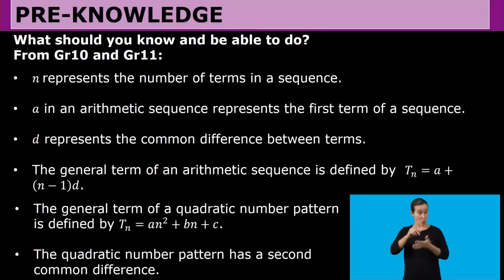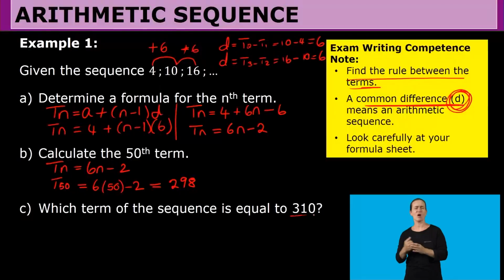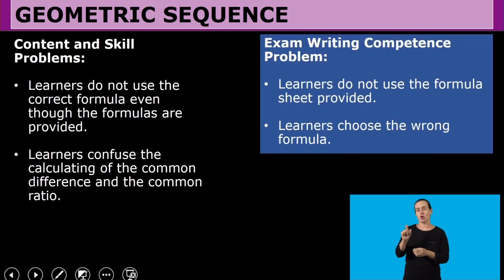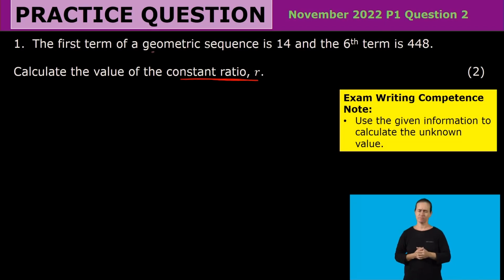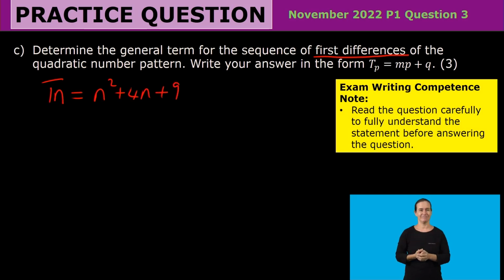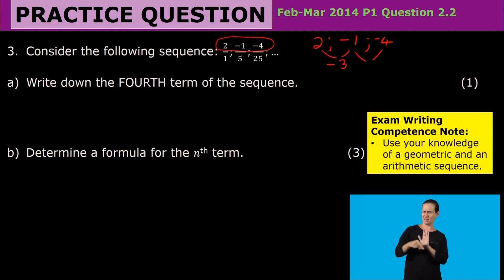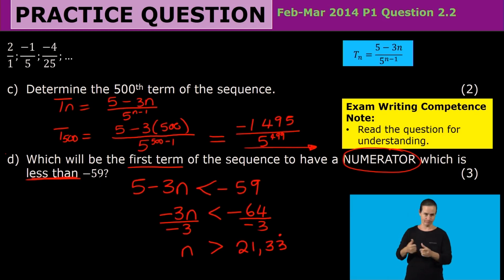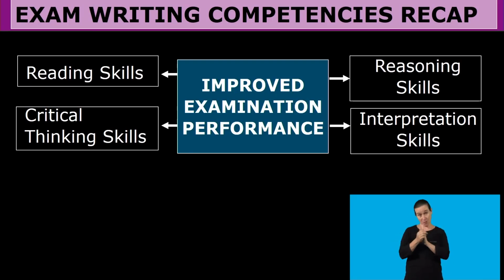Maths Arithmetic, Geometric & Quadratic Sequence